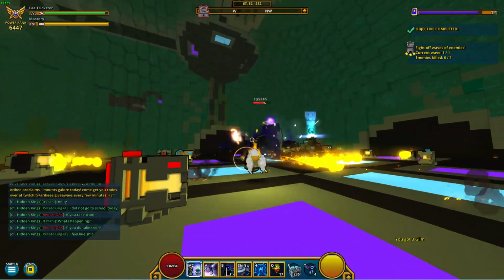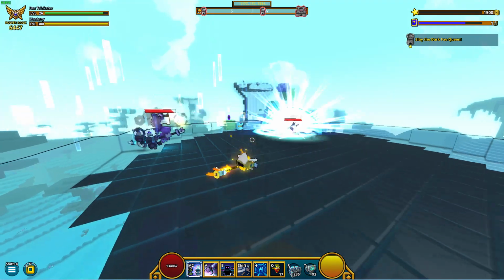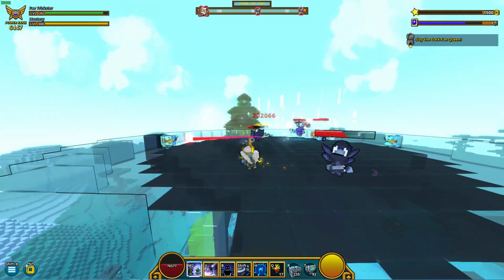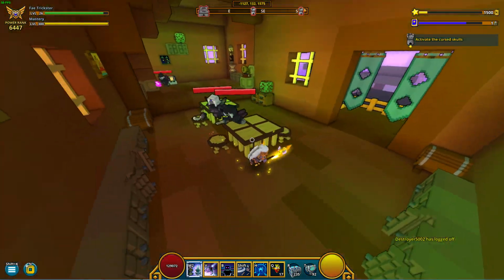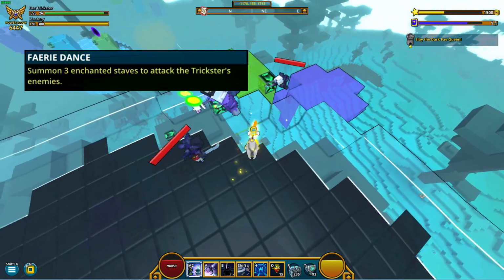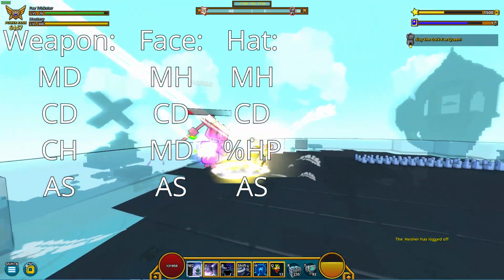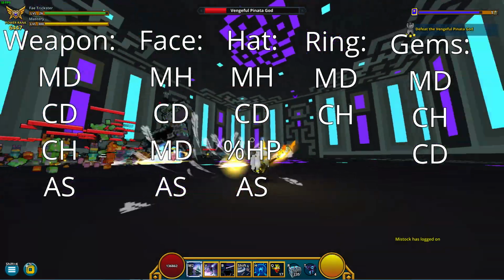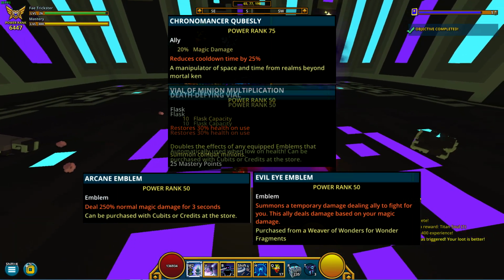[Trove] Fae Trickster Class Guide(Tutorial)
This class guide explains the Fae Trickster's abilities, as well as the best gear, gems, ally, flask and emblems in Trove!
Get a FREE class coin below mastery 20!
Join Union for Gamers Partner Program!